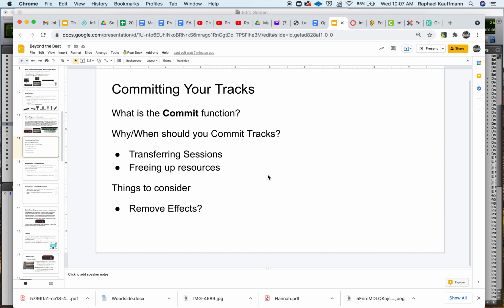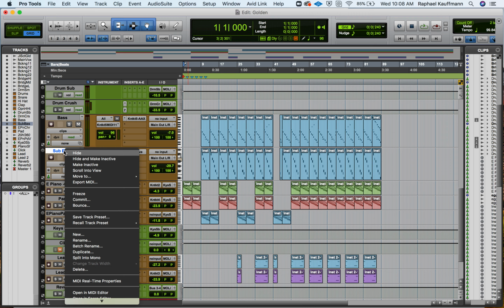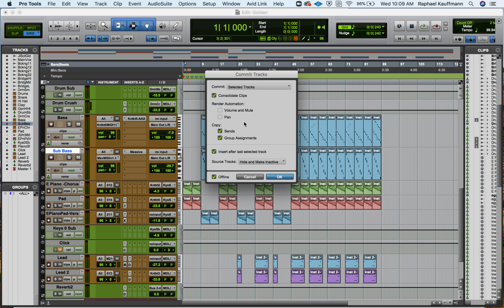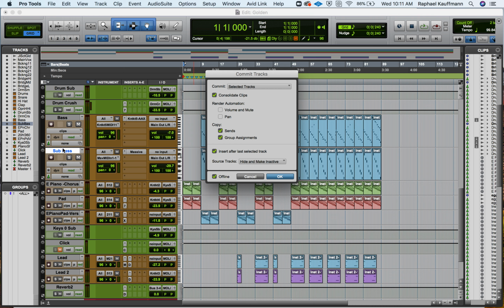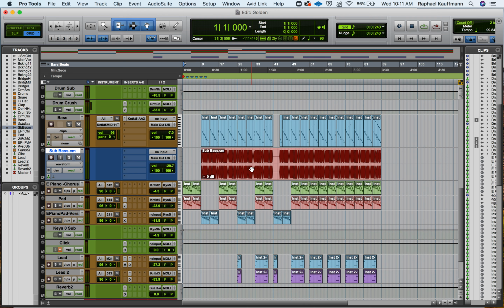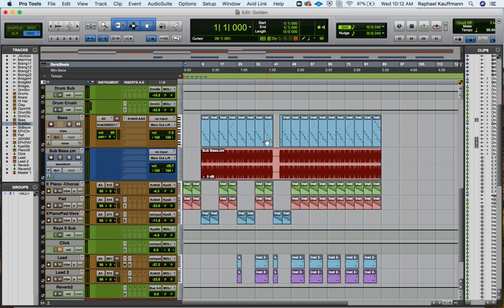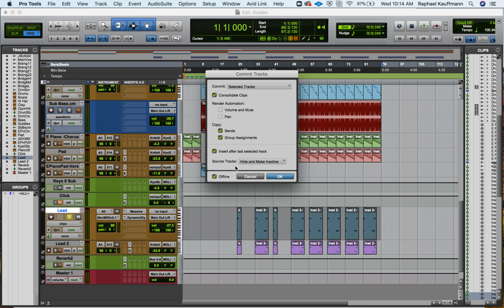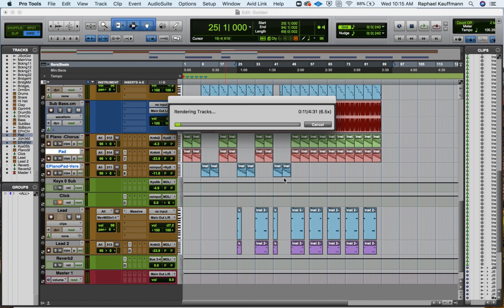Pro Tools - Commit Tracks